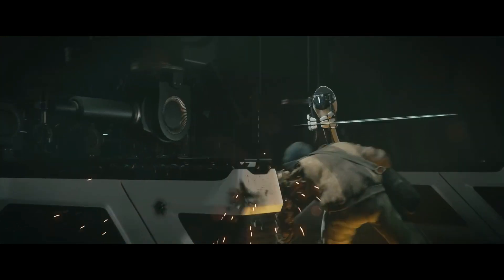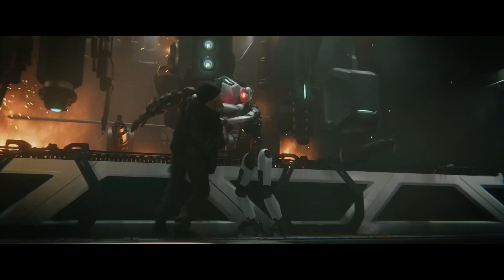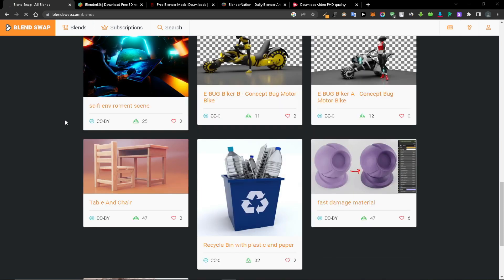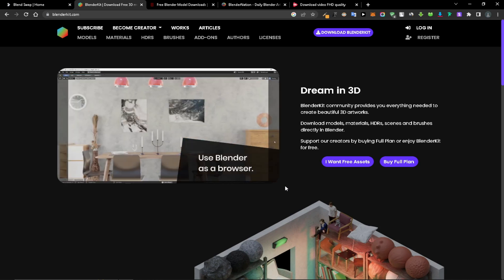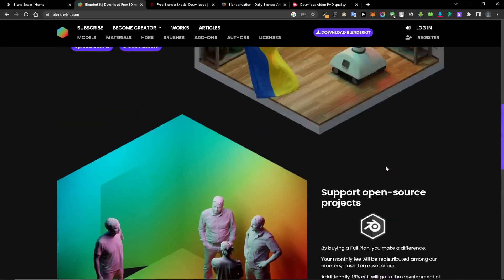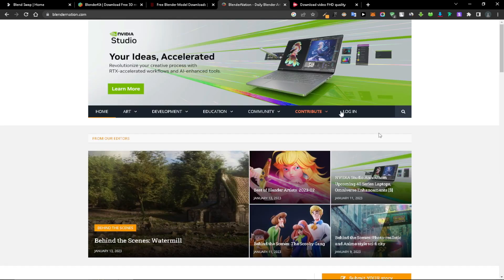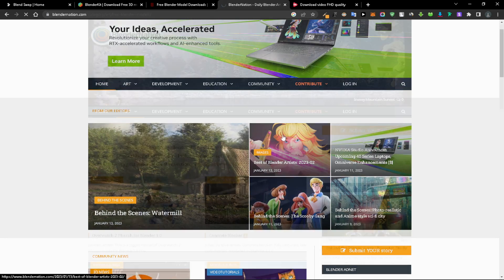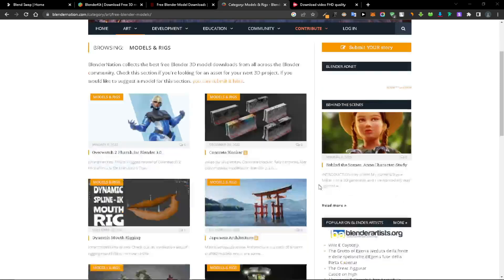4 Sites for FREE .blend files (AMAZING 3D Models!)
The Course 4 Sites for FREE .blend files. | I'll show you 4 websites in this video that I utilize to find free 3D .blend files and components.

thumbnail credit: xi-he

some of the BEST blender Addons :
cinematic-lighting course:

Chapters:
0:00 intro
0:46 blend swap
1:23 blender kit
2:12 blender 3d models
2:35 blender nation
3:36 outro